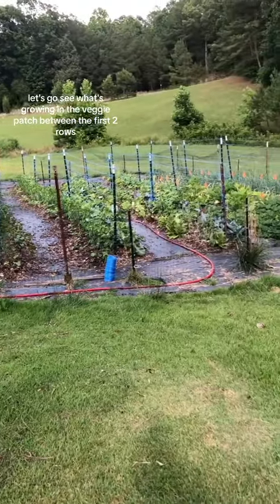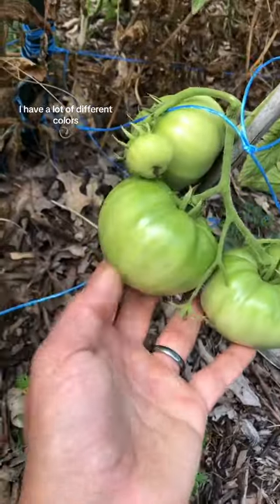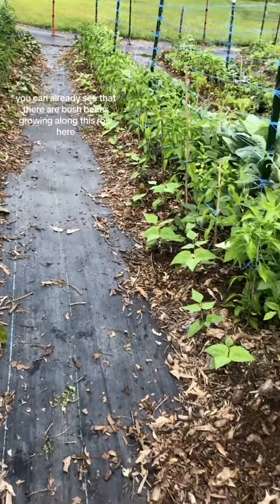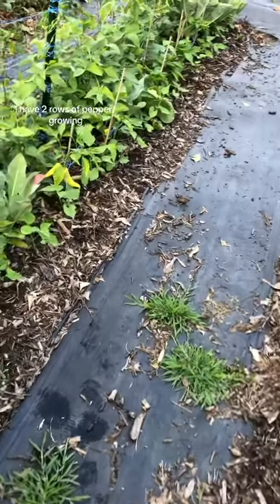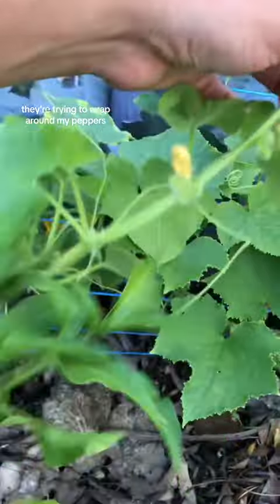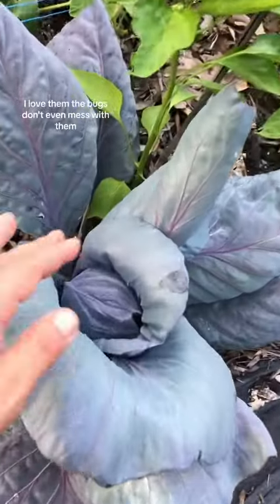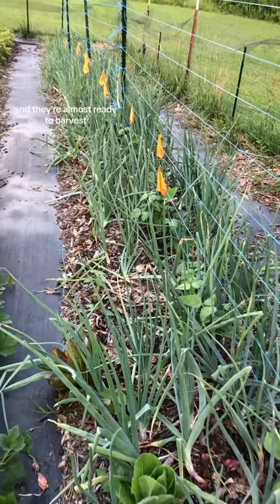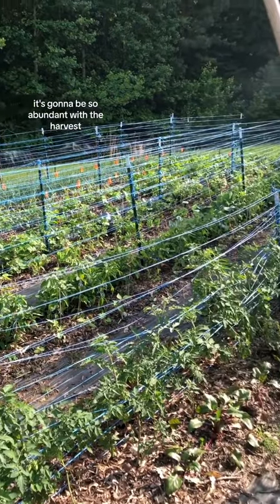Let’s see what’s growing in the veggie patch 😊